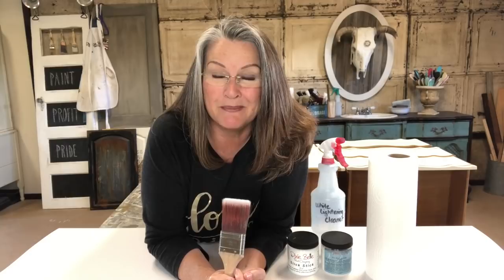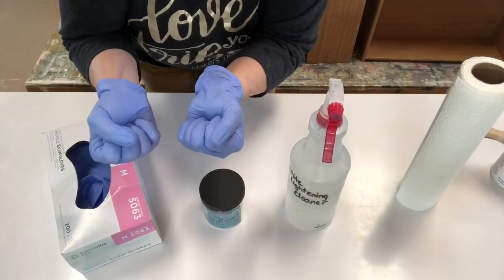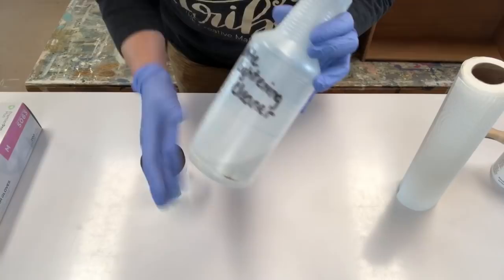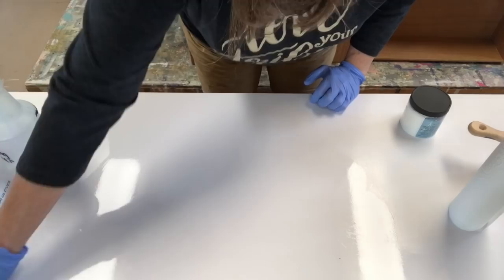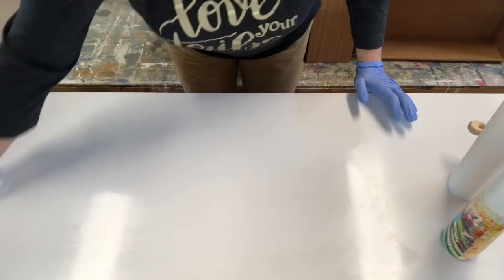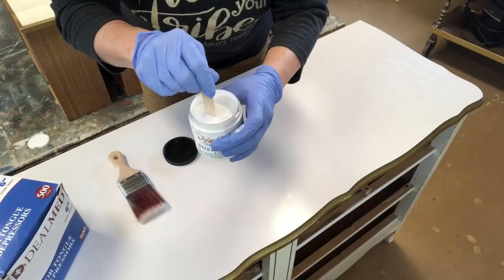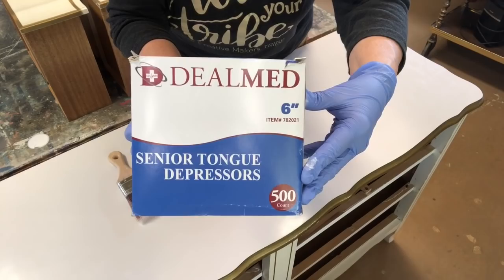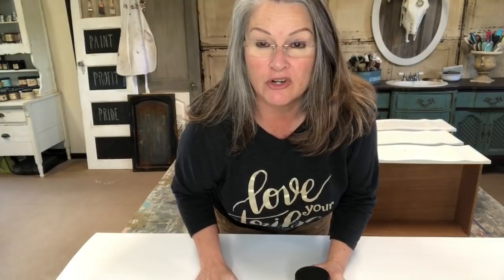How To Paint Laminate Furniture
Learning how to paint laminate furniture the right way... the first time will save you time and a big fat headache! Painting furniture is all the rage in home decor today but before we tackle those difficult DIY laminate furniture makeovers we must do the prep work to the surface. I used a bonding agent for the paint to prepare the surface to accept the paint.

Tongue Depressors (stir sticks)